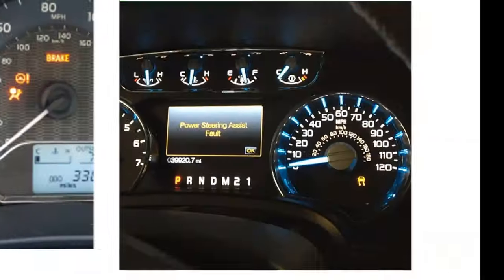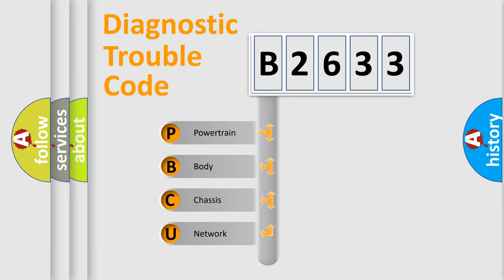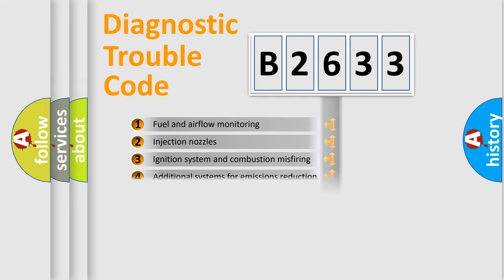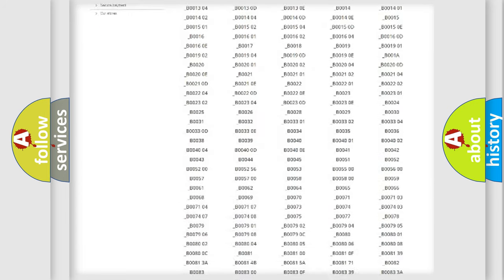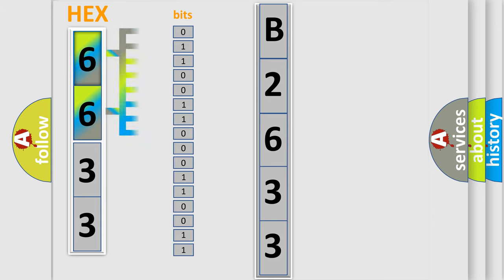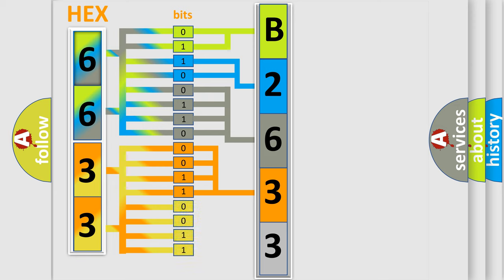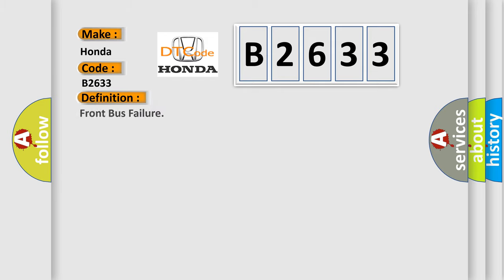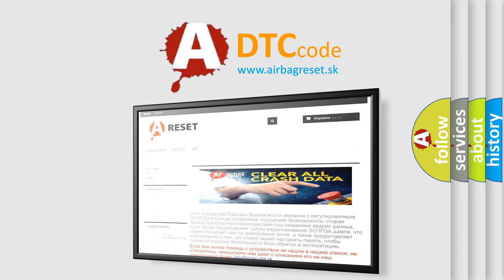DTC Honda B2633 Short Explanation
Contents:
0:21 Basic DTC analysis according to OBD2 protocol standard.
1:48 Insight into programming
2:58 A diagnostically understandable description of the Diagnostic Trouble Code
3:05 Basic error definition

Make:
Honda
Code:
B2633
Definition:
Front Bus Failure
Description:
Bus Failure
Cause:
 Open or Short or high resistance in the wire(s)Faulty left front corner sensor Faulty right front corner sensor